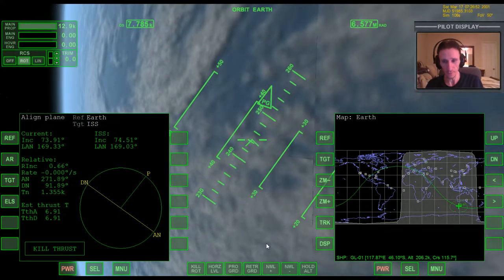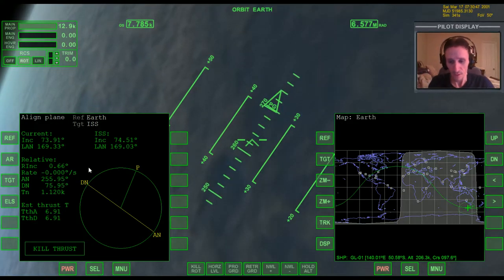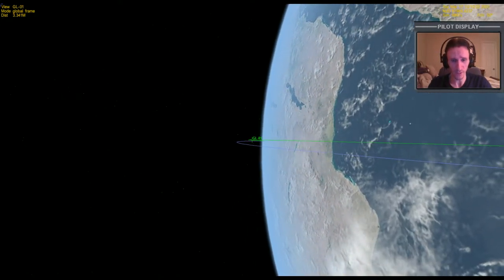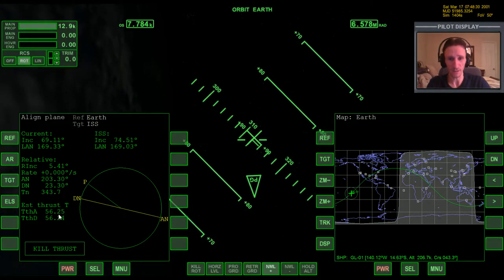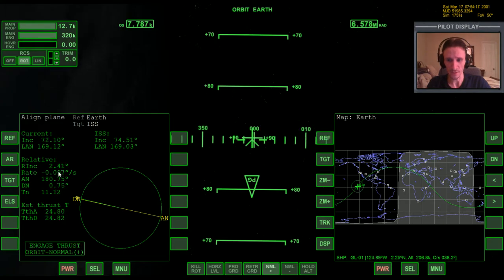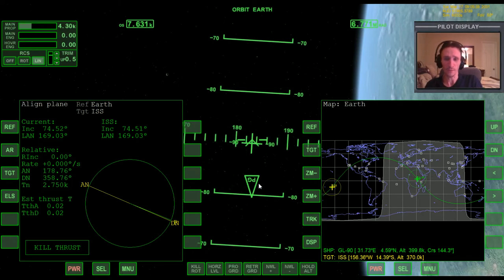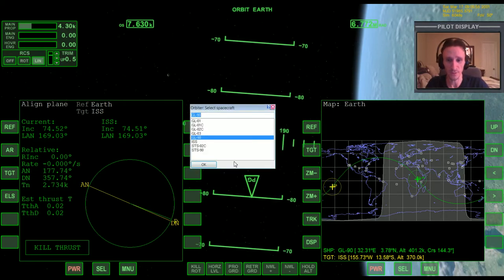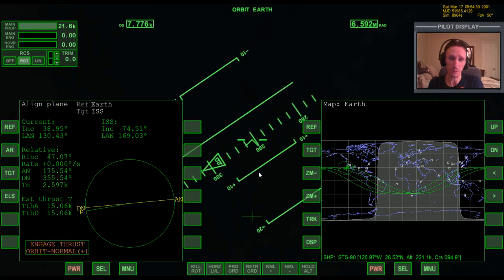Orbiter 2010 - [Part 4] Absolute Beginner Guide - Plane Alignment 2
This video was recorded Saturday, June 8, 2013